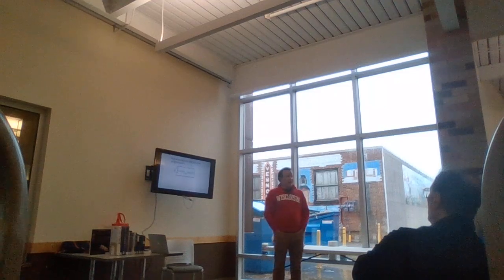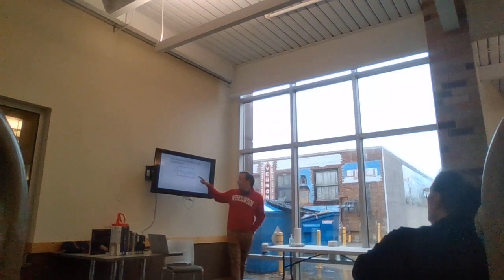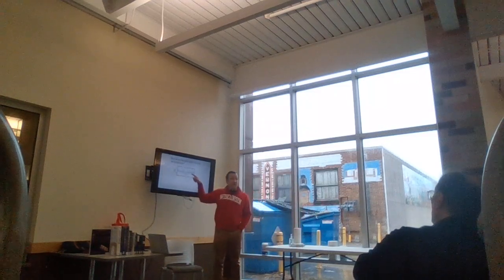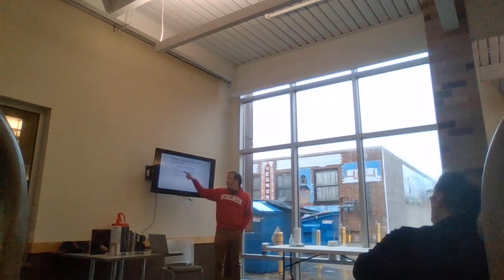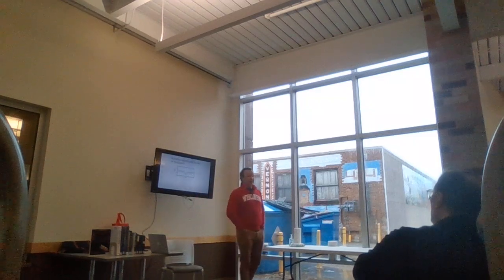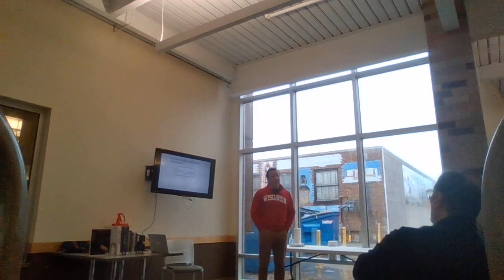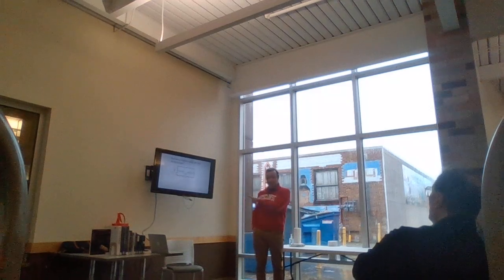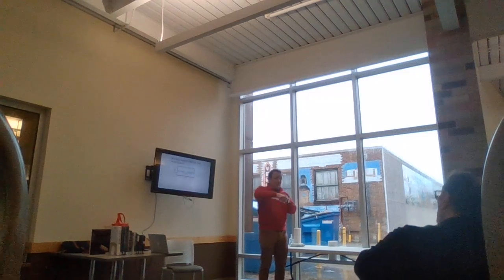How Can we Find Other Life in the Universe?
Are we alone in the universe? This question has been asked for over two thousand years, and we now possess the tools and techniques necessary to answer it. Professor Beatty will discuss what we want to look for on other planets to see if there is life. Further information will be shared on research being conducted at UW using current and future telescopes.
with Thomas Beatty
Monday, April 1st at 5:30pm in McIntosh Memorial Library’s Lobby.
Professor
 at the UNIVERSITY of WISCONSIN–MADISON